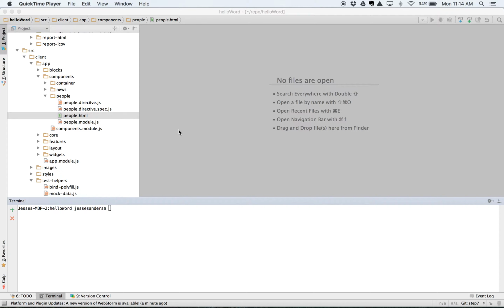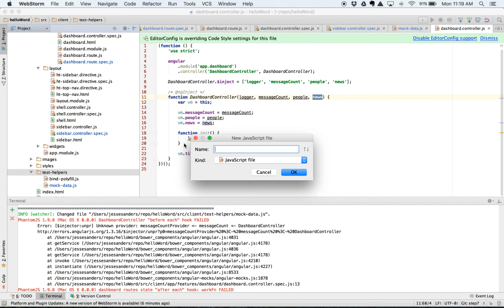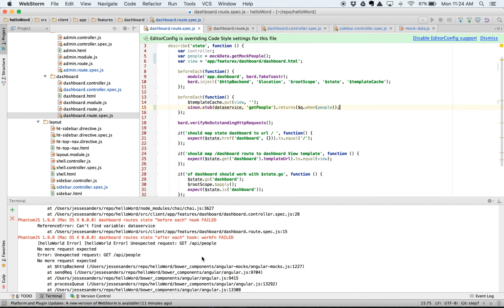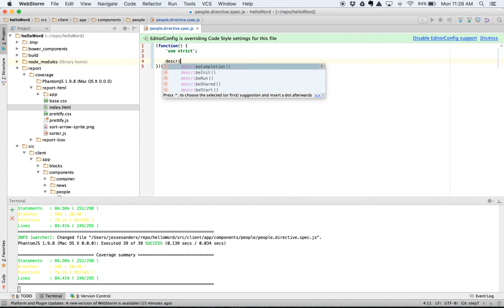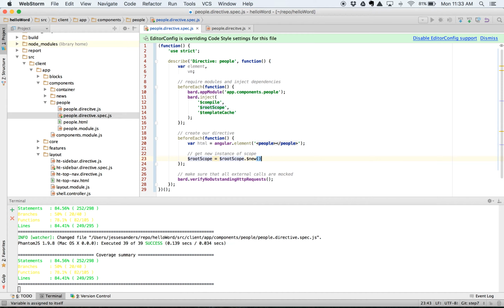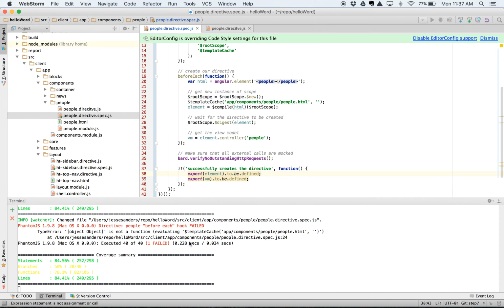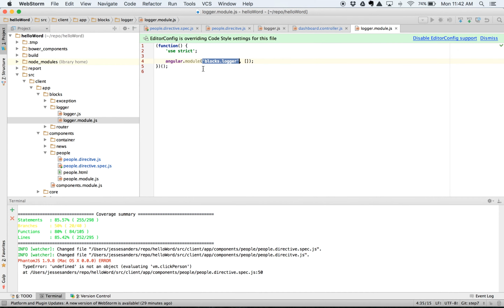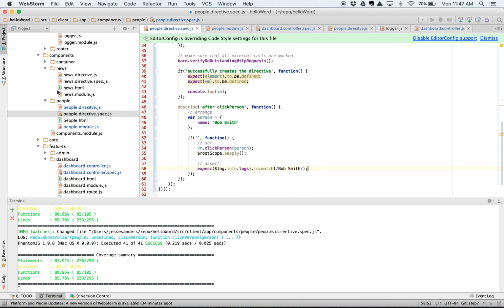Transitioning Angular 2 - Part 7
This video is seventh in our series on how to transition from Angular 1.x controllers/views to Angular 2.0.  This video covers fixing the existing tests and writing new tests for our component based directive.